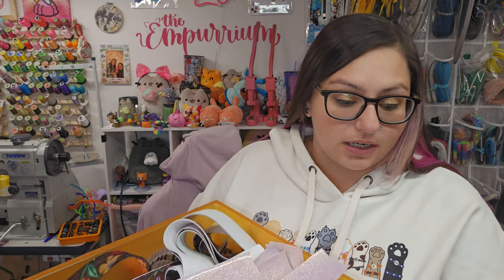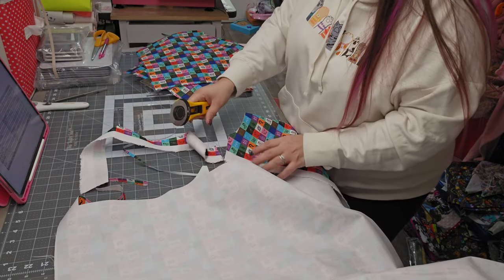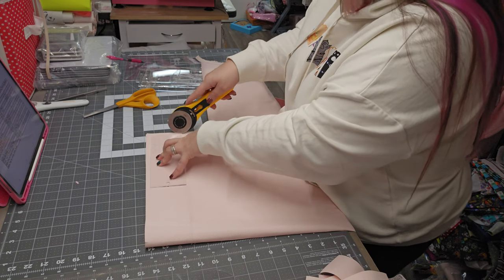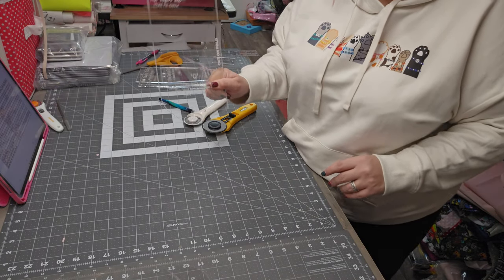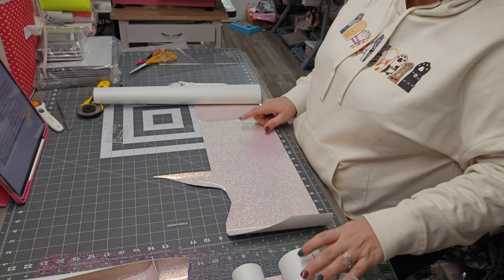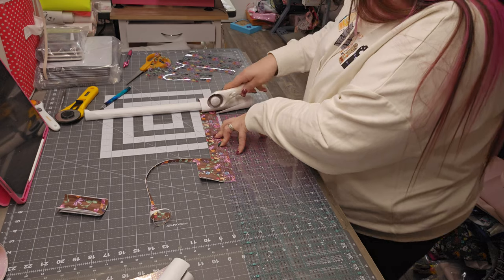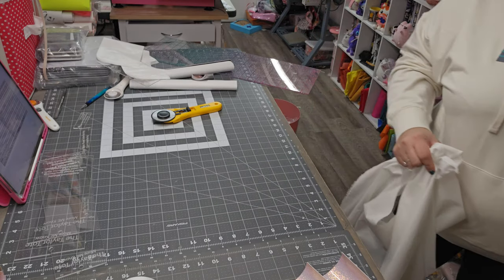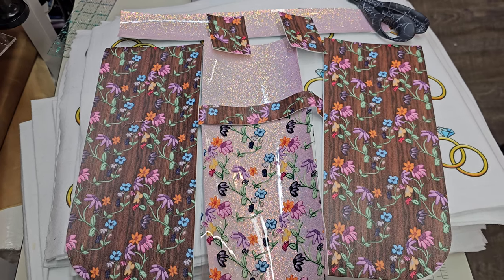Cutting the Taylor Tote a Pattern by More Me Know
Amazon List for Supplies and More

All supplies other than waterproof canvas are also from More Me Know